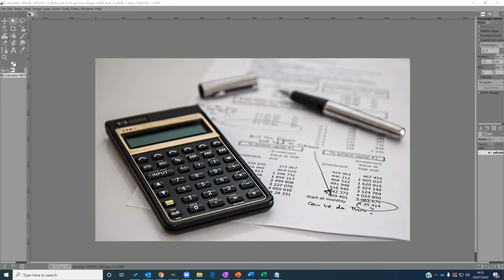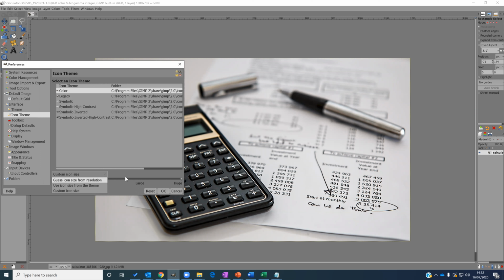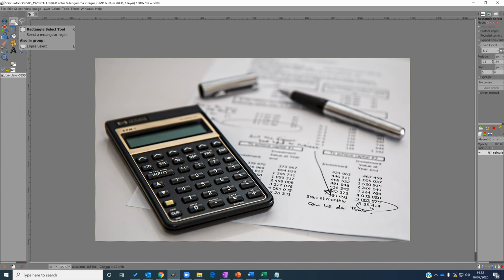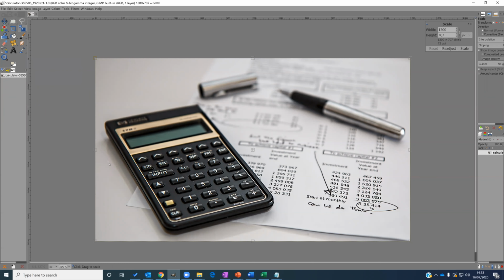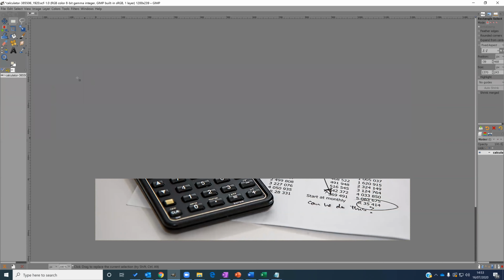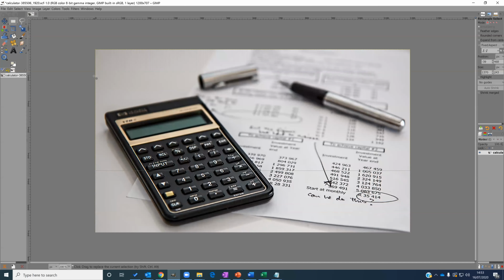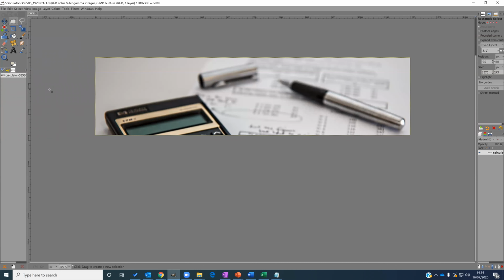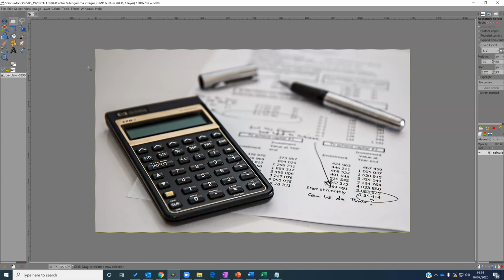GIMP Photo Image Manipulation to Crop Banner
This walk through will explain how to crop a banner shaped image using GNU Image Manipulation Program aka GIMP.